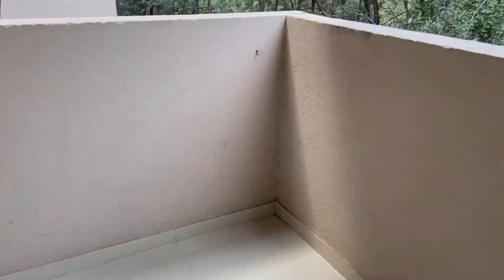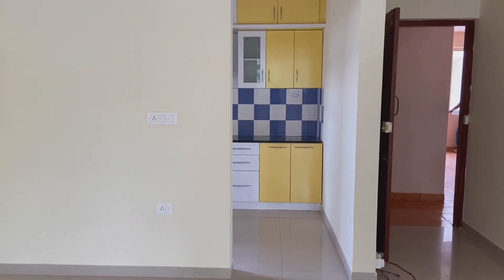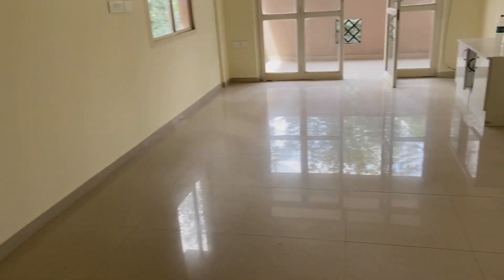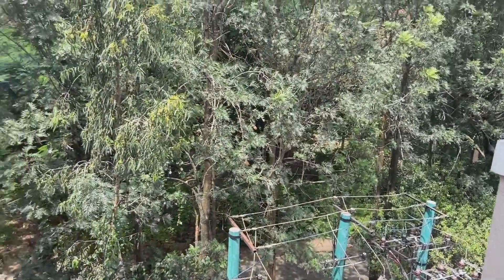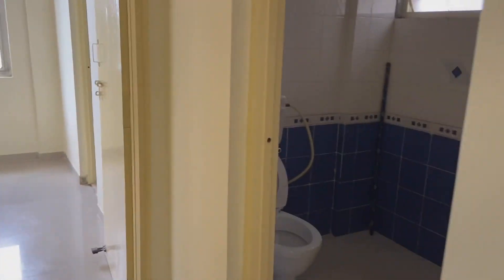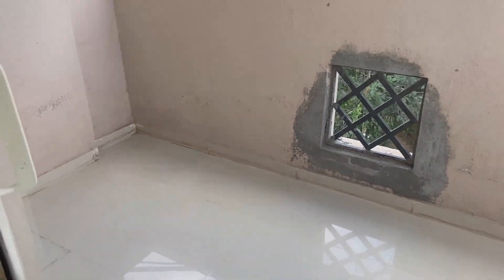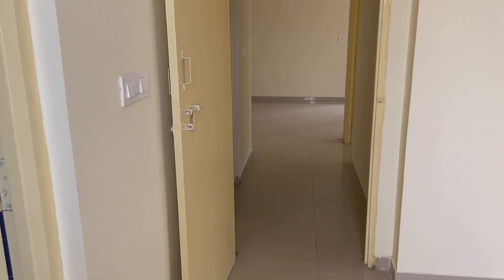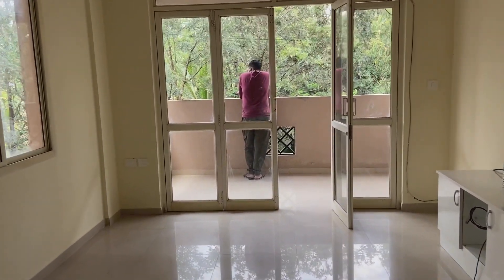We are Shifting🙋🏻‍♀️New home 🏡 || Another step 🦶🏽 in life || Live Ur Purpose 🥰 || Jyoti Sinha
I hope you liked this video, If you do then please hit like and subscribe to my channel for more good videos and stay connected with me on Real hub with Jyoti Sinha